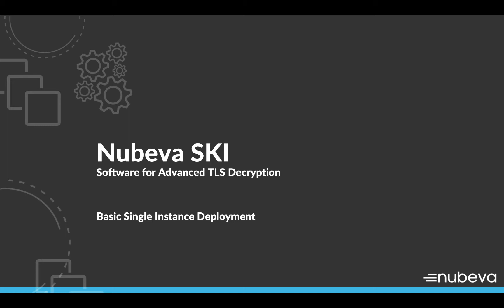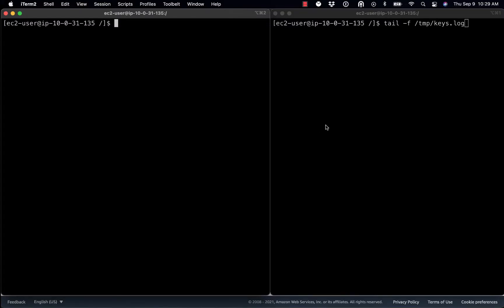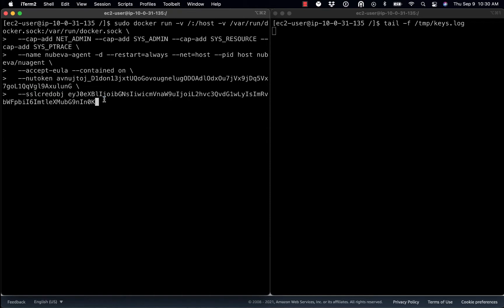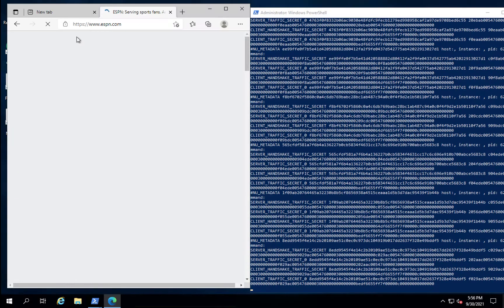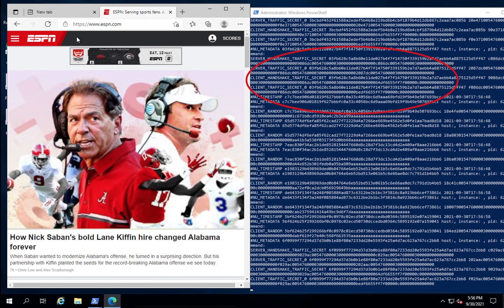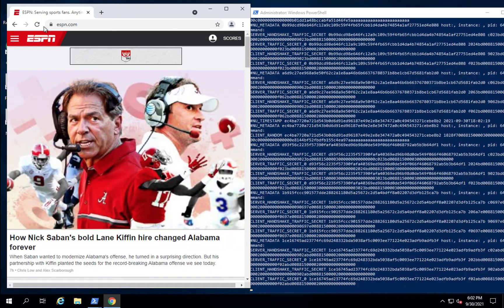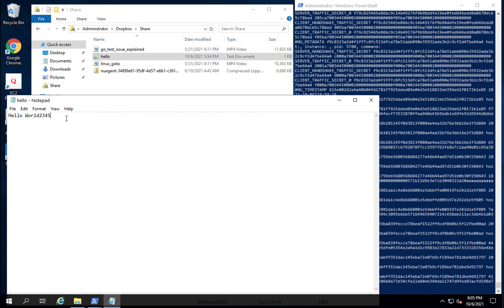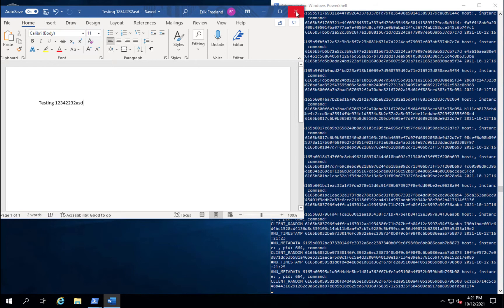Demo: Nubeva Discover and Extract Session Keys for Decryption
In this video, Erik Freeland, Head of Customer Engineering, demonstrates the Nubeva Sensor capturing keys from a variety of applications including Windows Browsers, DropBox, and Microsoft Office 365. This demonstration shows the breath of Nubeva's capability to capture keys for authorized decryption to aid in network security monitoring and application assurance.